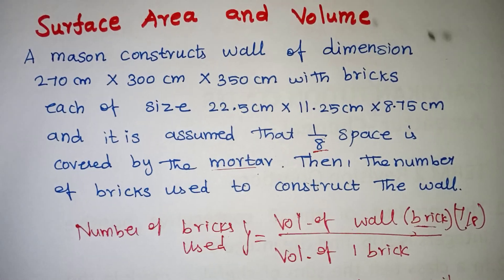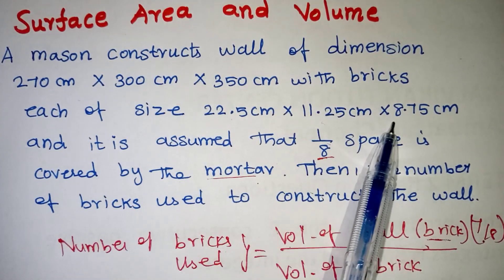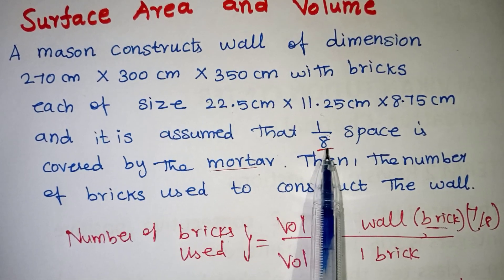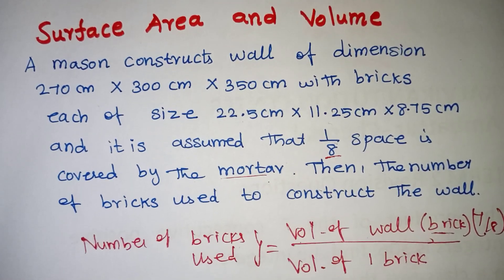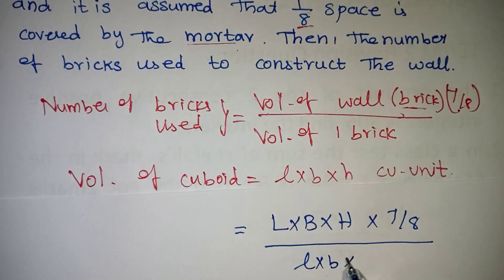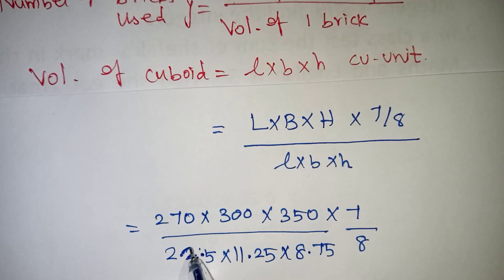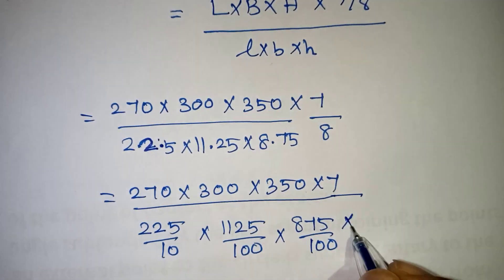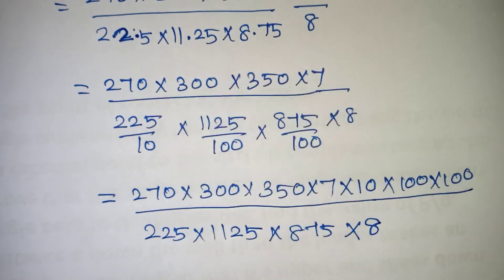Surface Area And Volumes Class 10 in Tamil / CBSE Class 10 Maths Chapter 13 / Mensuration in Tamil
CBSE Class 10 Surface Area And Volume in Tamil / Cbse Class 10 Maths Chapter 13 / TN Samacher Maths Mensuration Formula class 10 in Tamil  / NCERT maths surface area and volumes / kalvikan